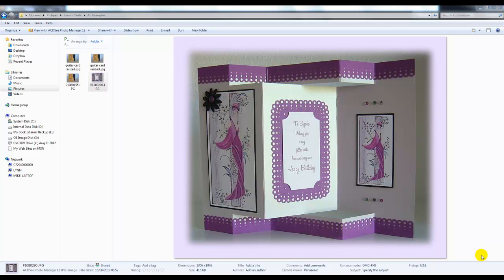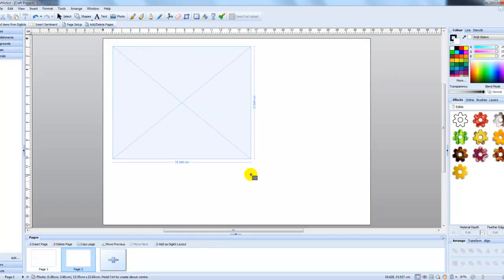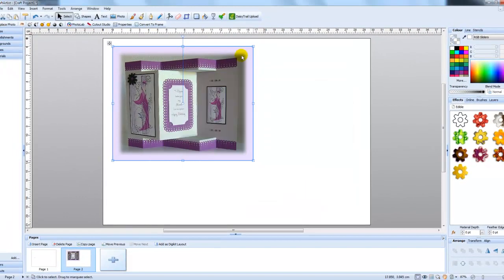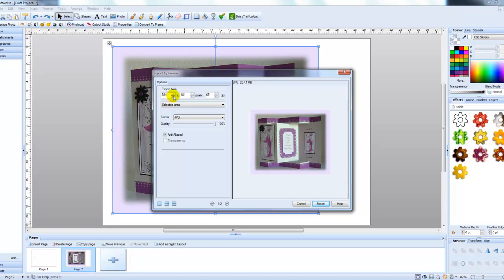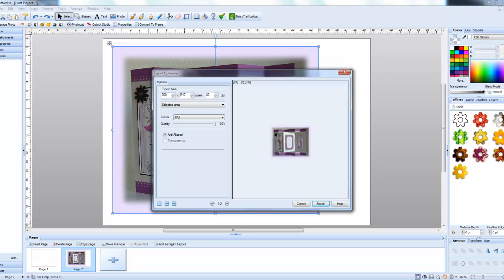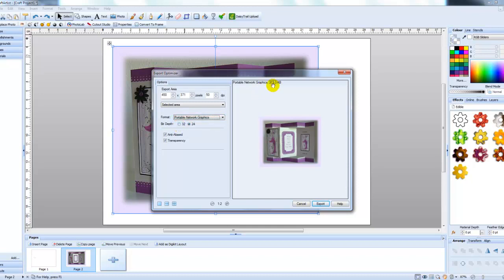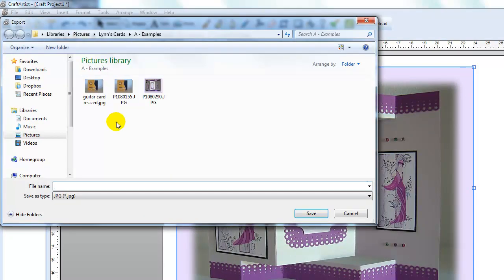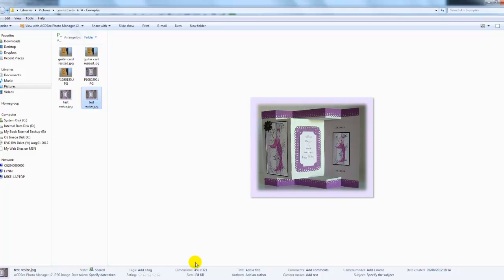Craft Artist Resizing photos and cards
A quick video to show how to resize photos and cards in Craft Artist